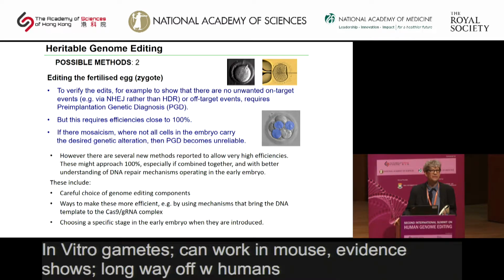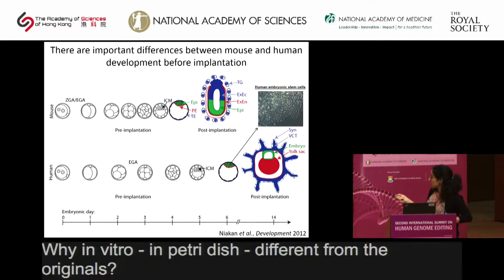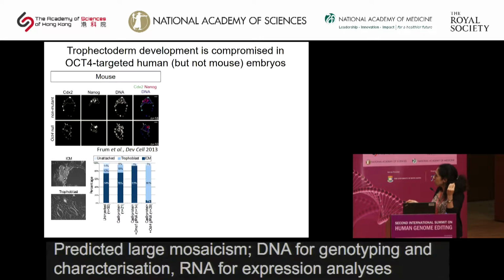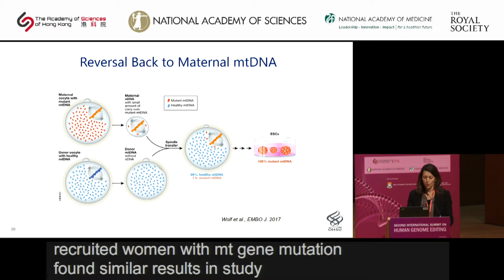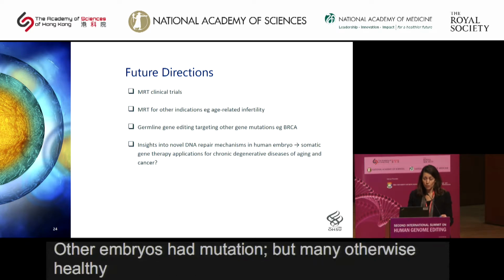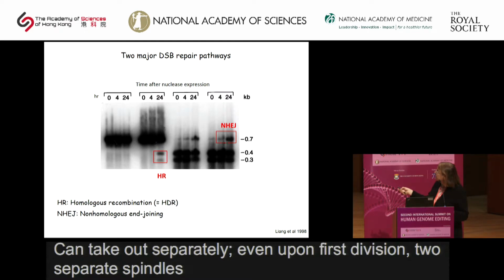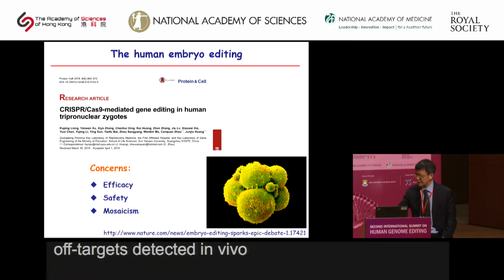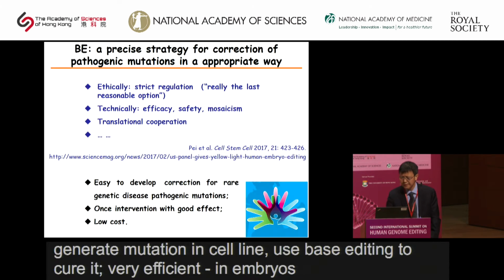Day 2 3 Human Embryo Editing